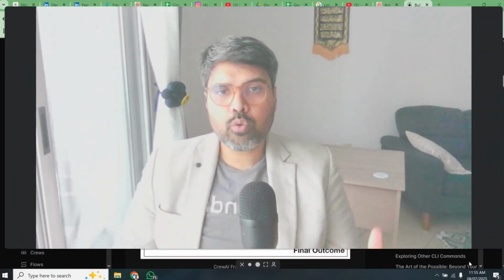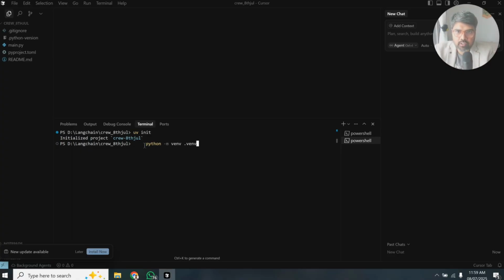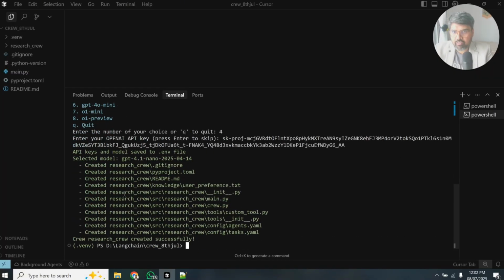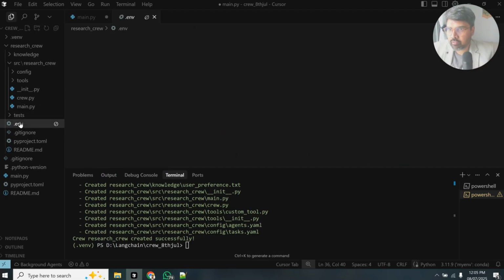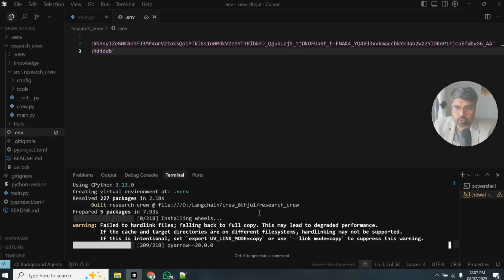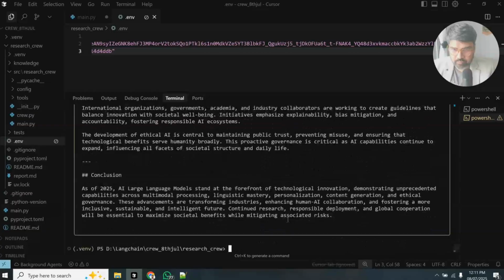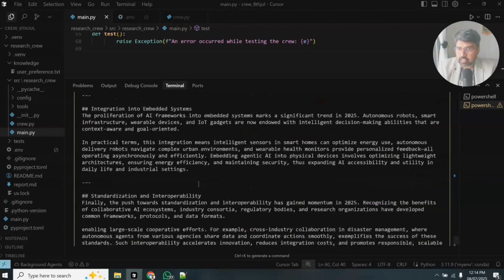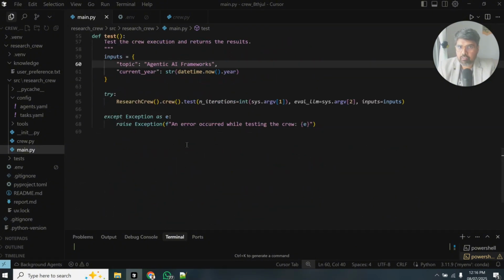Build Your First AI Crew with Crew AI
Unlock the future of automation by learning how to Build Your First AI Crew using Crew AI! 🚀
This beginner-friendly tutorial will guide you step-by-step through the process of setting up intelligent, collaborative agents that can solve real-world tasks together.

✅ What you’ll learn:

What Crew AI is and how it works

The concept of agentic AI and multi-agent systems

How to build and deploy your first AI crew using simple tools

Real use cases and how teams of AI agents collaborate

Whether you're a tech enthusiast or just getting started with AI, this video will help you understand and create smarter AI systems with ease. Start building your AI crew today!

Chapters:

00:00 - Introduction to Crew AI and its Advantages
01:11 - Setting Up the Development Environment
04:06 - Creating a Crew AI Project
05:40 - Understanding the Project Structure
06:38 - Configuring and Running the Crew
10:02 - Observing AI Collaboration and Output
17:15 - Deep Dive into Crew AI Components